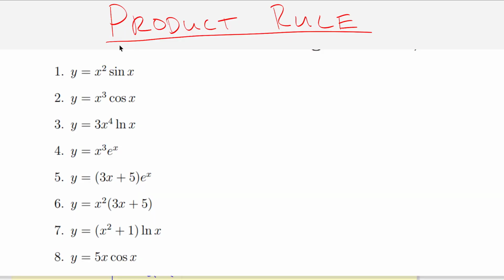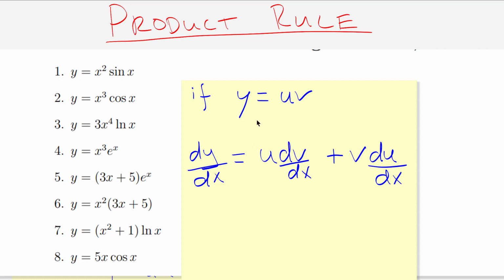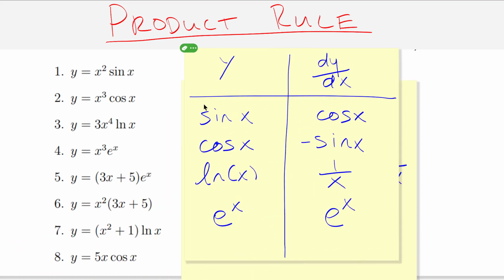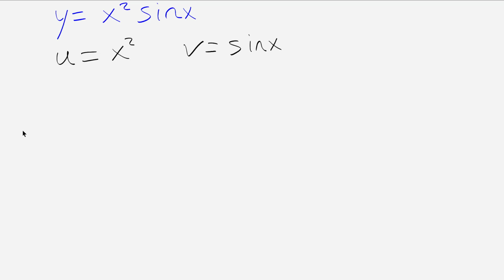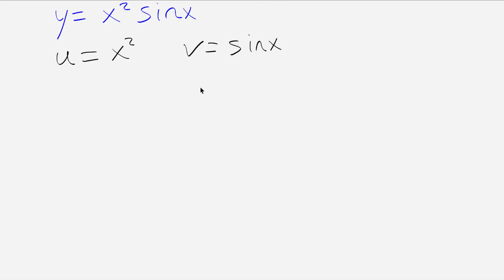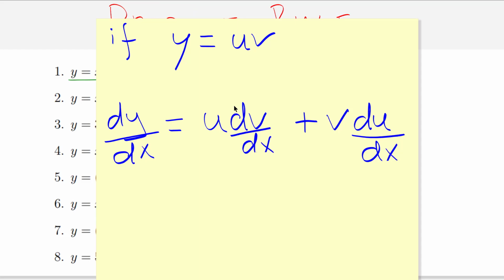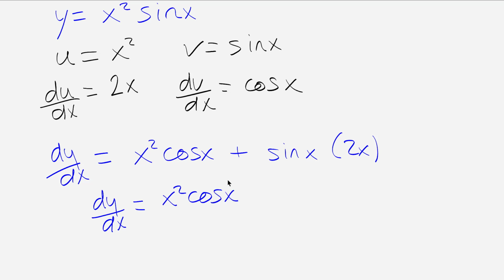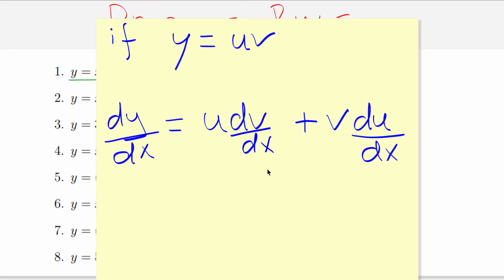Product Rule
Tutorial video explaining how to differentiate a product of two functions, using the product rule.